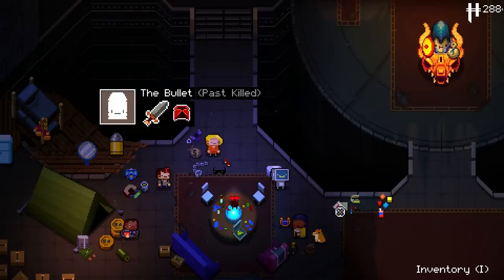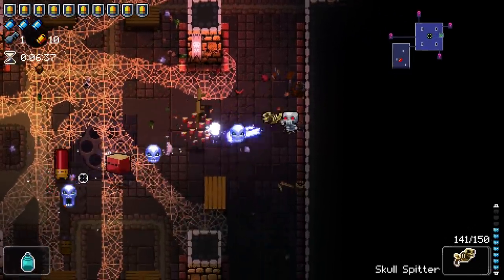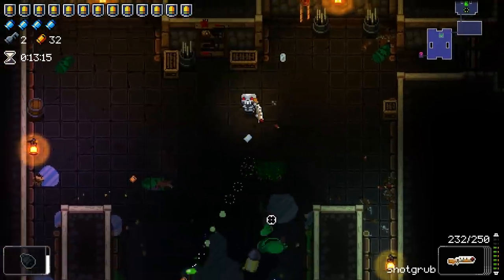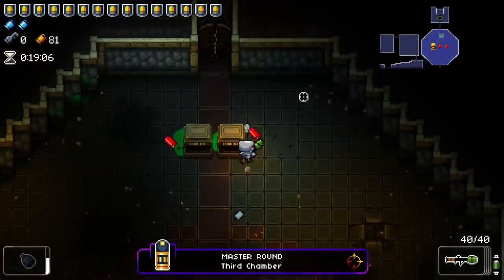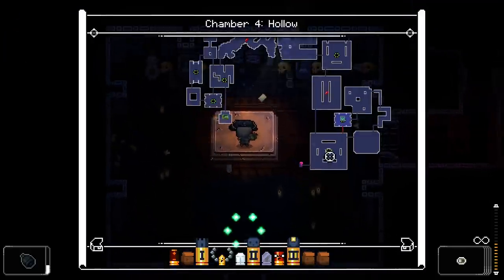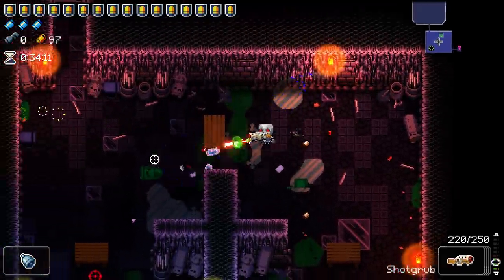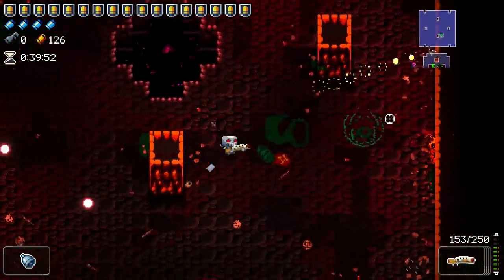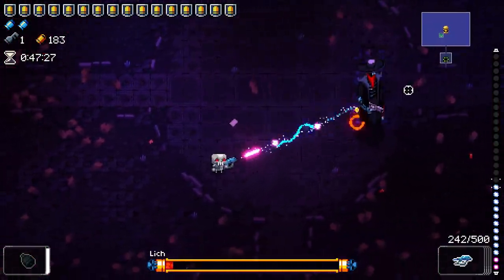Shotgrub, the Best Weapon | Part 73 | Let's Play: Enter the Gungeon Advanced Gungeons and Draguns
Today we finally give Shotgrub its flagship run and determine once and for all if we think it is good or not!

➡ briarfuller, Buddychrist19, Chastiefol, etheron369, Kim Salmelainen, Ookyspooks, Osoleve, The Bullet That Can Kill the Past, The Nick, TheTurtle, and TheV0idWalker!

Let's Play Enter the Gungeon Advanced Gungeons and Draguns PC!

1080p 60fps PC AG&D, Advanced Gungeons & Draguns gameplay, in this video we continue our lich streak.

Enter the Gungeon’s Advanced Gungeons & Draguns Update is a free update that released for all platforms on July 19, 2018. It features approximately 30 items and guns, new rooms, a secret floor with the Resourceful Rat as a boss, approximately 350 new synergies, new NPCs, and various balance changes. Certain elements from this update have been found in regular gameplay on the Nintendo Switch version of the game.

If you also came from Dunkey's Enter the Gungeon Dunkview, you made a good choice! Welcome!

Enter the Gungeon on PC. Let's play gungeon!